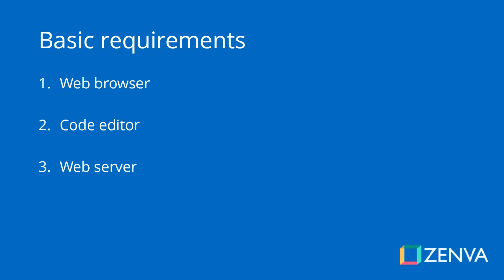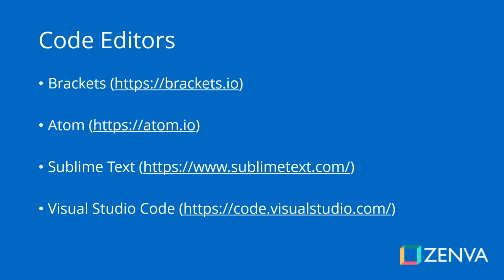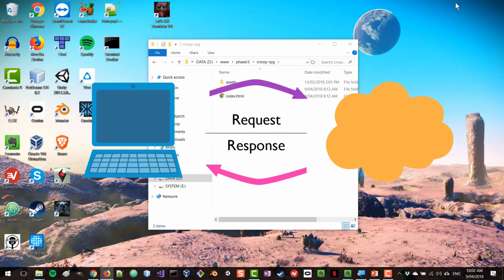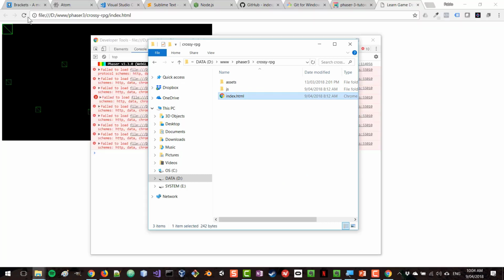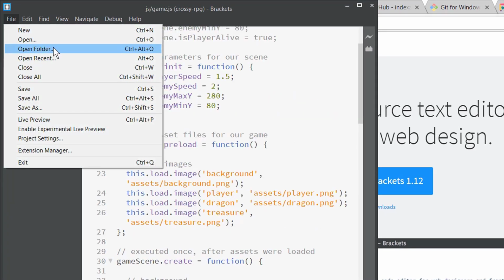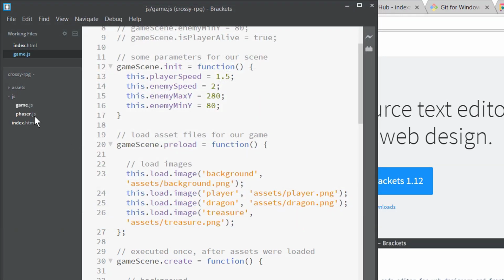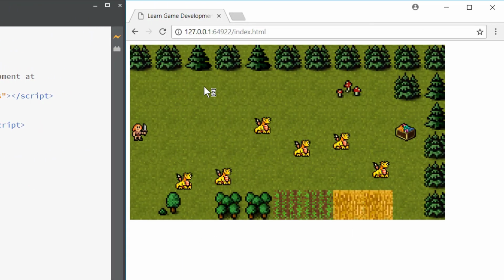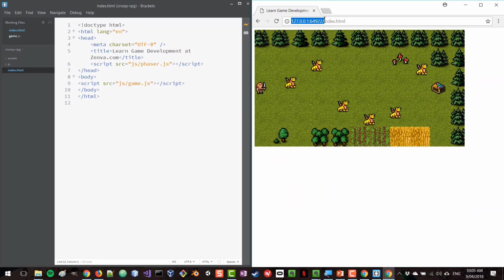Setting Up a Web Server for Our Game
TRANSCRIPT

In order for you to start making games with Phaser, you will need to have installed a web browser, I'll be using Google Chrome, a code editor and a web server. You can use whichever code editor you are already familiar with. Well, lets start with the beginning here. What is a web browser? A web browser is simply a program that will receive requests from the browser, it will serve files as a response. It will send our game as a response. The simplest way to get a web server running, that doesn't require any advanced technical knowledge, is to install the Brackets Code Editor. When you open brackets go to file and open the folder. Find the folder that you want to serve with the web server so I'm gonna find the folder where my game is located, already had it here, so I'm gonna select that folder that will show me all of the files here, and then what you do is you press this live preview button. So when you press that, brackets opens a Chrome page and it serves your files using a web server. So you can see that we have a specific URL here. This is the URL of this web server.